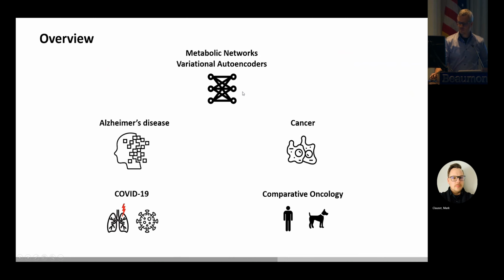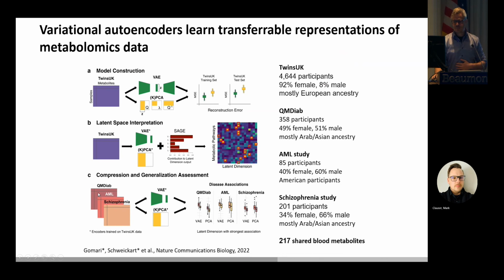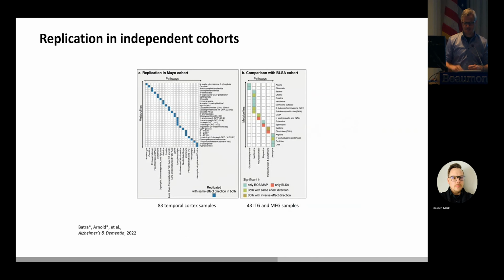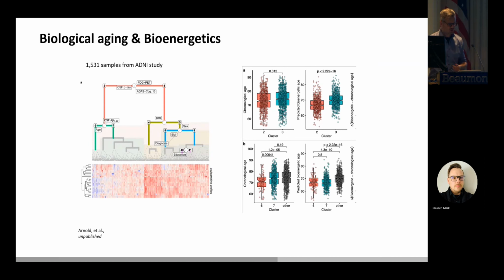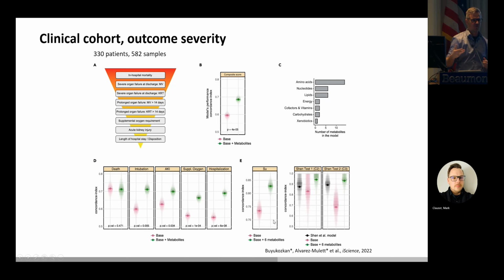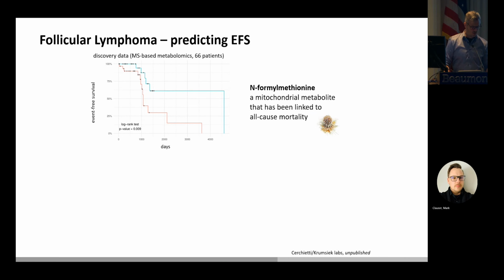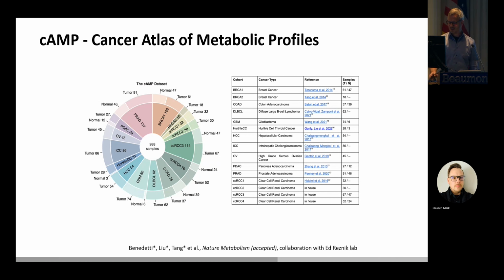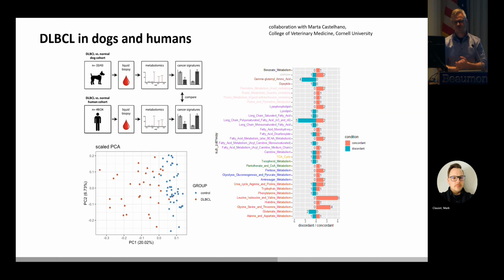Pan-Cohort multi-omic signatures in health and disease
Corewell Health Metabolomics Symposium 2023

Jan Krumsiek, PhD​
Assistant Professor of Physiology and Biophysics at Weill Cornell Medicine

Episode featuring Jan Krumsiek (Sex differences in metabolomics & AI-based networks)